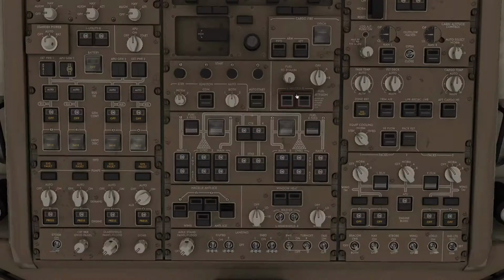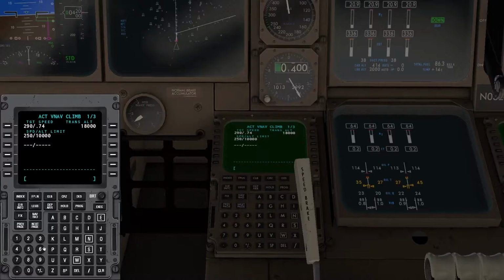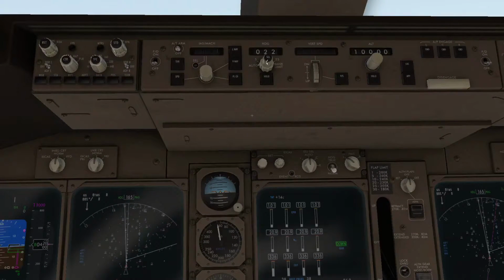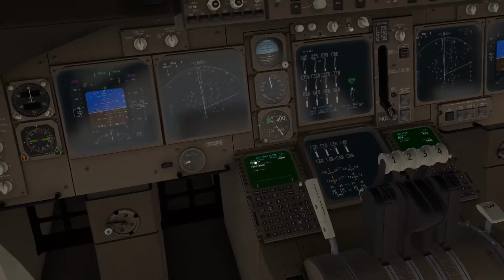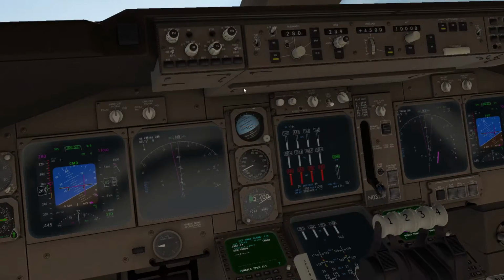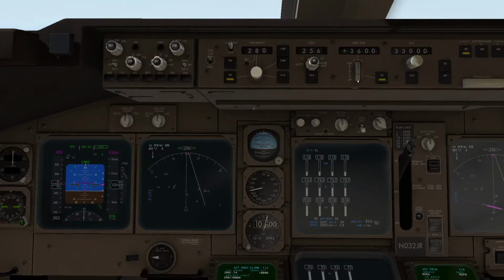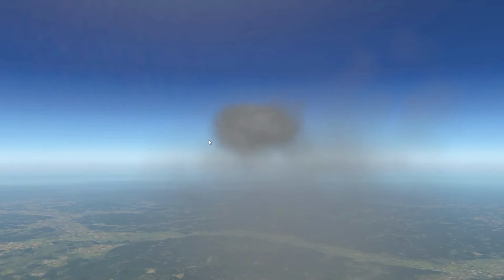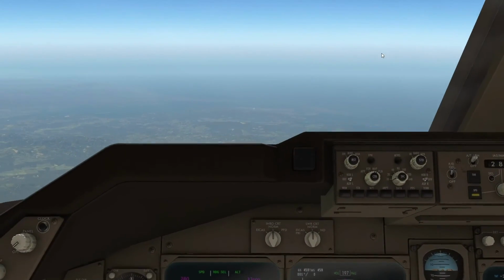Boeing 747 Cold Start + AutoPilot Setup + FMS + Setup | X Plane 11 | The Ryzen Gamer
In this Game we have Cold Start of Boeing 747 Tutorial, Takeoff Tutorial and AutoPilot Tutorial in X-Plane 11 at Seattle Airport.

PC Config. :-
16 GB RAM

Thanks Alot for watching this Video!!